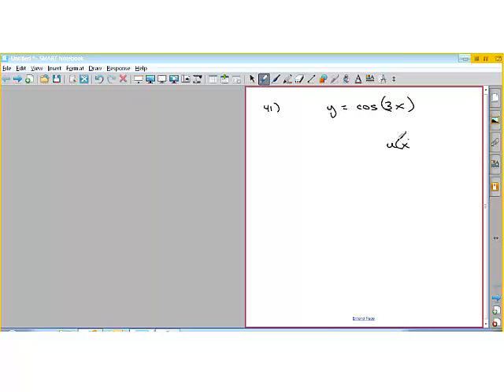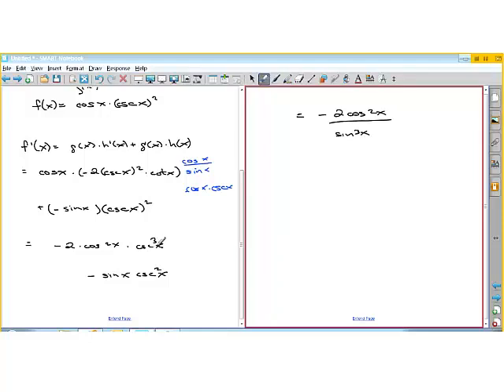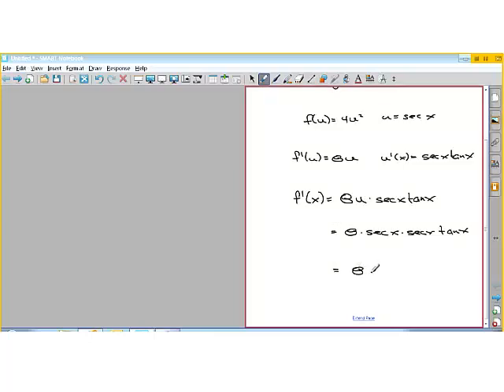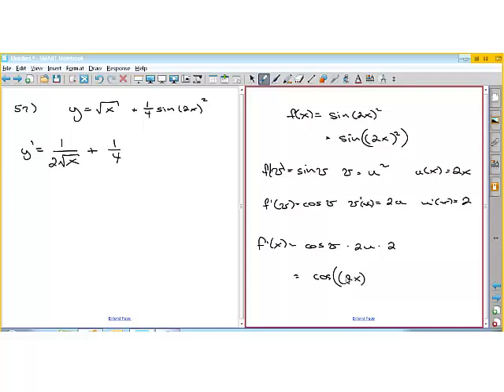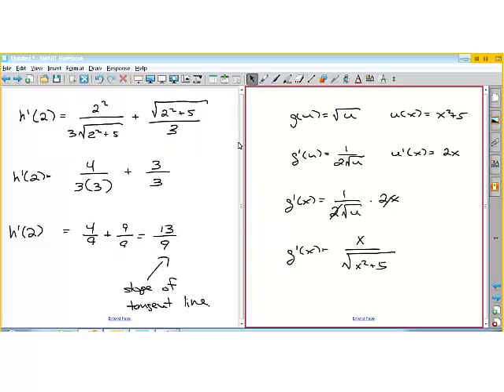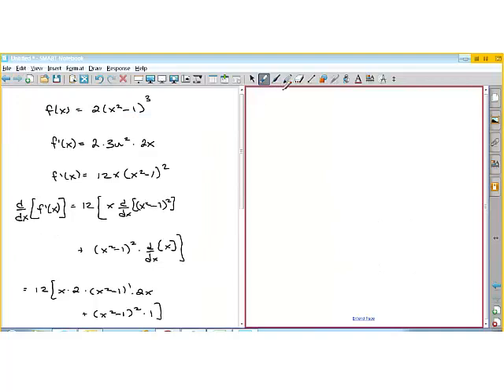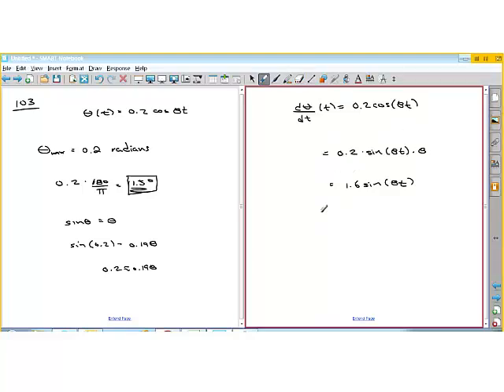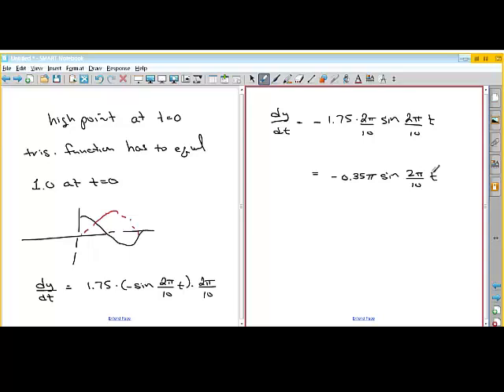Chapter 2 Section 4 Problems 41 to 104